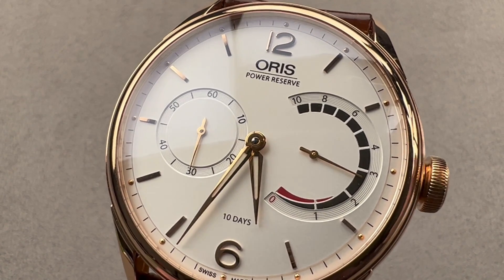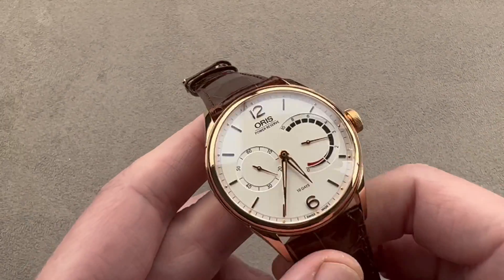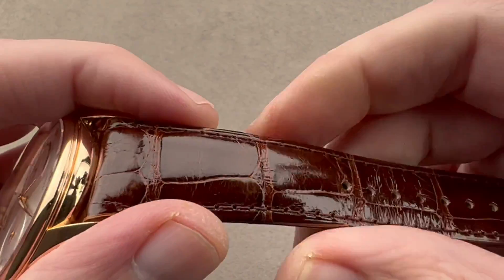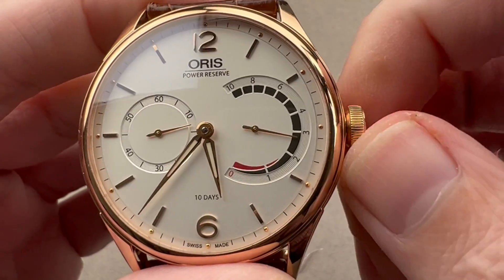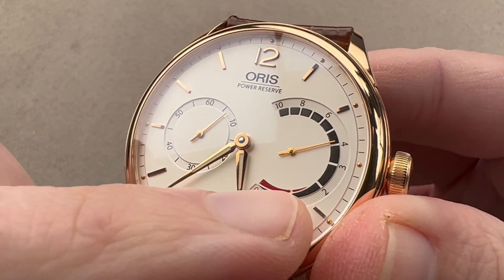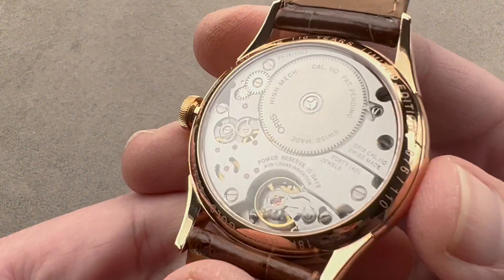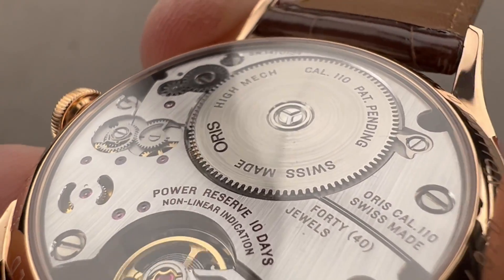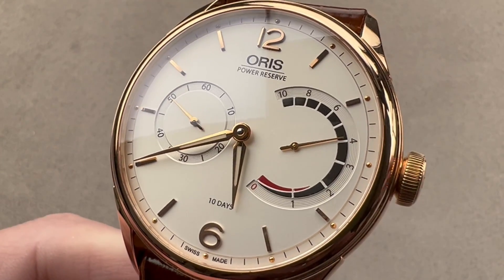Oris Artelier 10-Day Power Reserve 110 Years Limited Edition 110 7700 6081-Set LS Oris Watch Review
SKU: 4398129

The Oris Artelier 110 Years Limited Edition 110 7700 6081-Set LS is encased in 43mm of 18k rose gold surrounding a silver dial on a brown alligator strap. Features of this Oris Artelier 110 Years Limited Edition include hours, minutes, small seconds, and power reserve indicator.

For complete details, watch the full Oris Artelier 110 Years Limited Edition review.